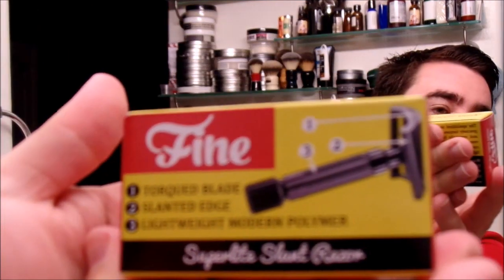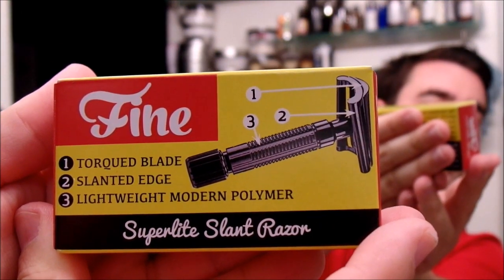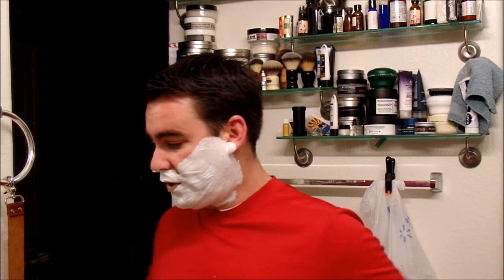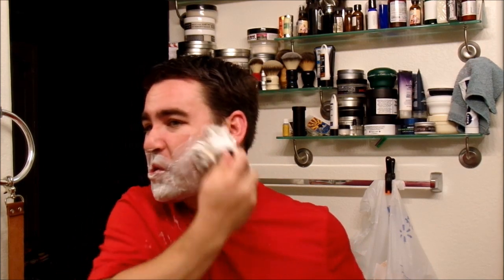Fine Superlite Slant Bar Razor Review and Shave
Shaving and sharing opinions on the Fine Superlite Slant Bar Razor.